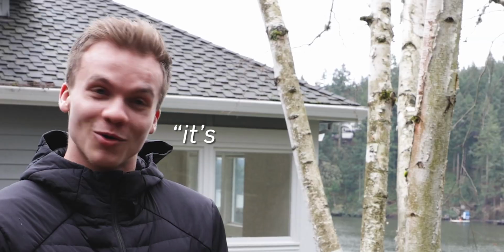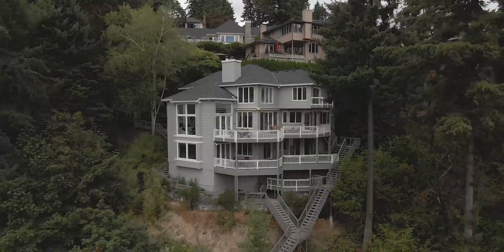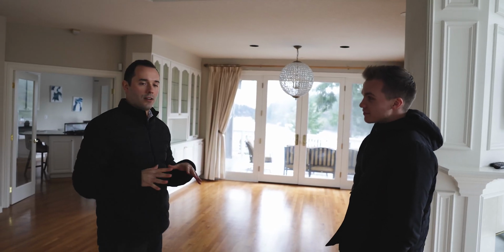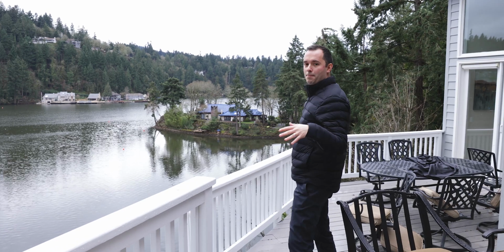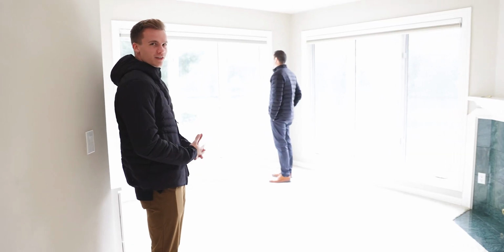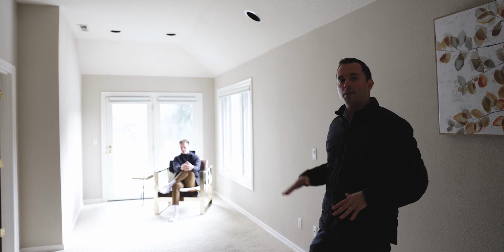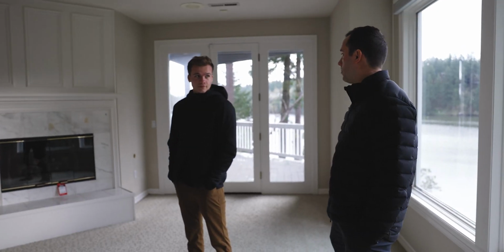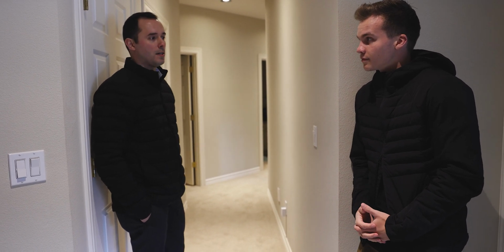Tuesday Tour EP 4: Waterfront Opportunity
Join Seth and I this week as we tour a new Lake Oswego waterfront listing at 1890 Twin Points Blvd. Home features probably one of the best views on Lake Oswego with panoramic views of the lake and Mt Hood plus plenty of privacy.